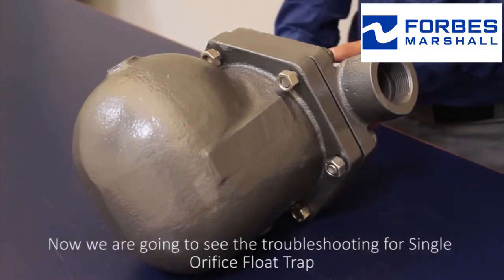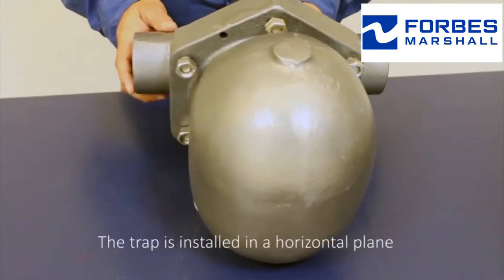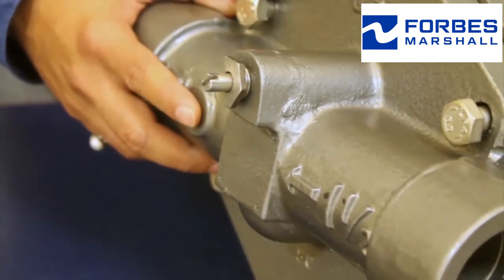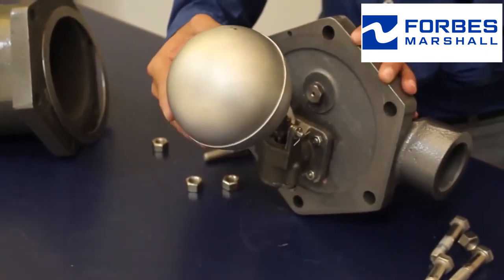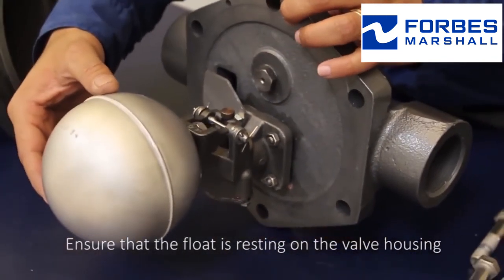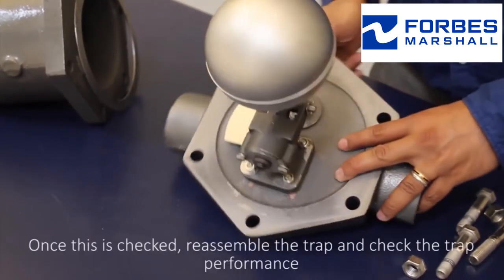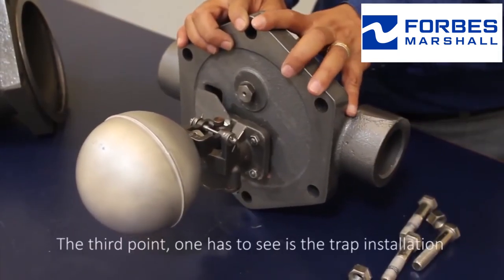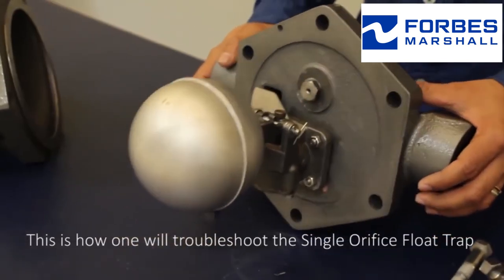SOFT31 DN 40 Single Orifice Float Trap with SLR TV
This video is a simple guide for installation, maintenance and troubleshooting of Single Orifice Float Trap - SOFT31(40NB)

For a detailed explanation of the same please refer to the user manual